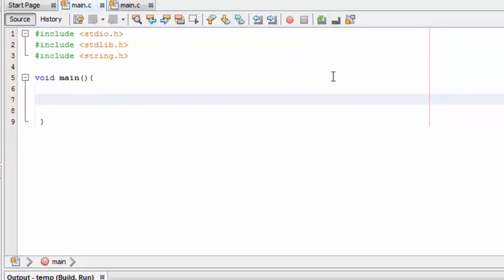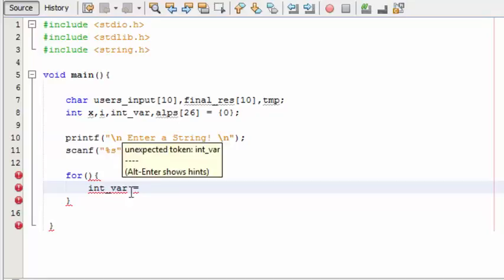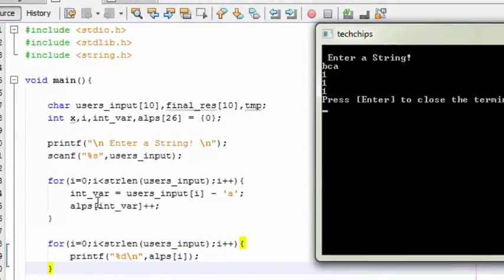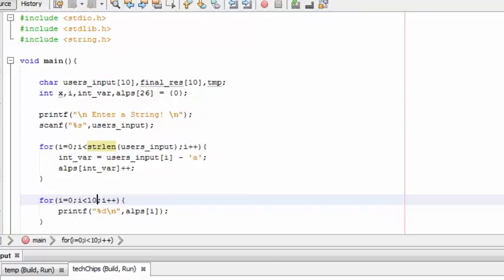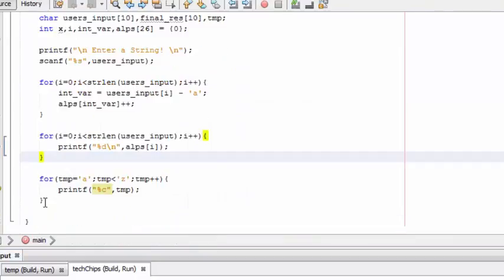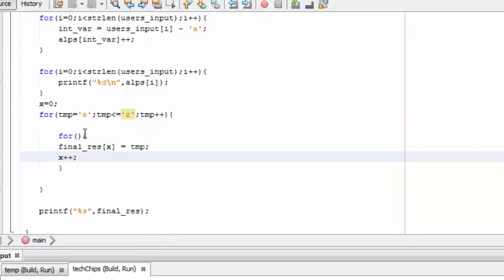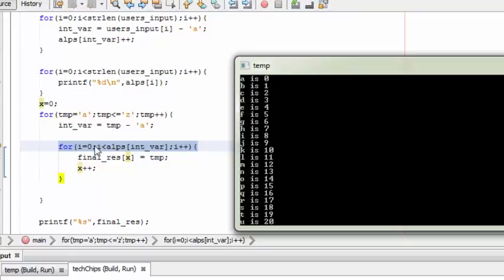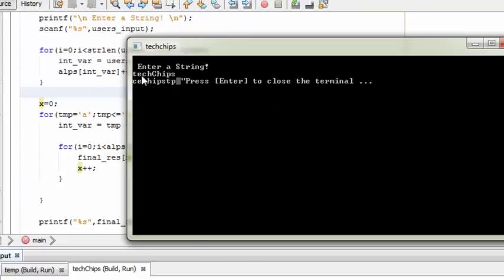Intermediate C Tutorial 16 Sort alphabets in ascending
Sort alphabets in a array!!
Sorry guys!! I Messed Up!!